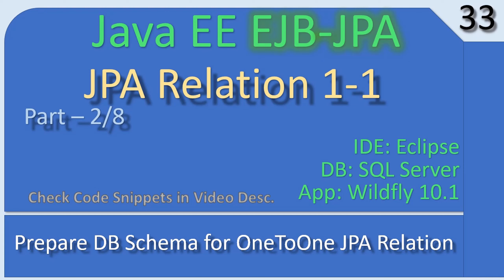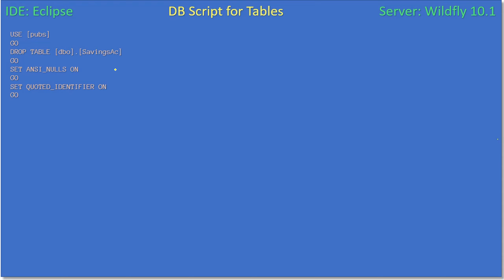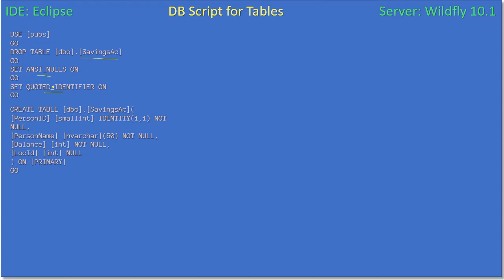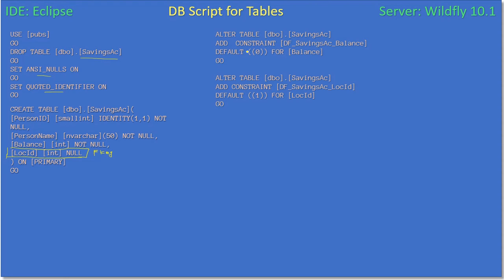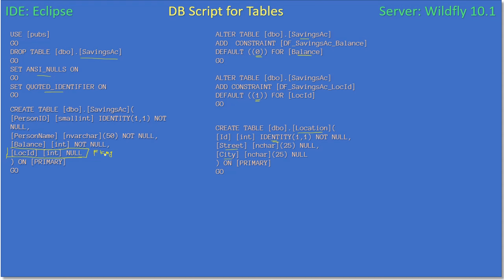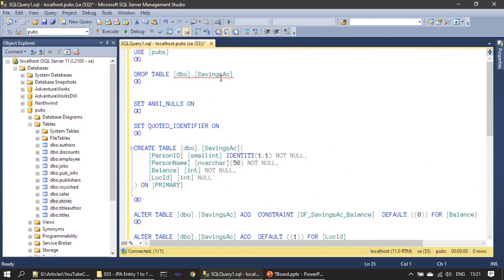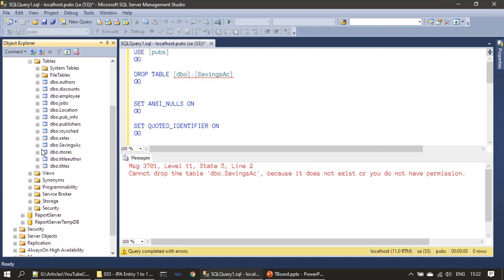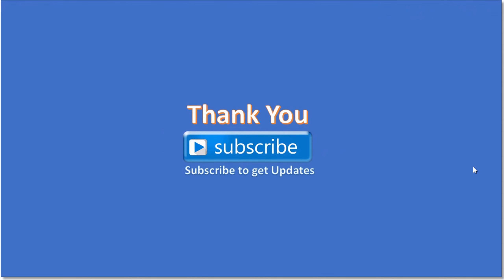JPA Entiry 1 to 1 | Part 2 - DB Schema | JavaEE EJB JPA Tutorials #33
In this EJB JPA Tutorial, we will create the Database Table to expertiment JPA One to One (1-1) relation.

Code Snippets:-
01) DB Schema